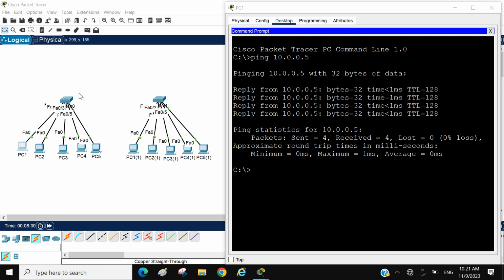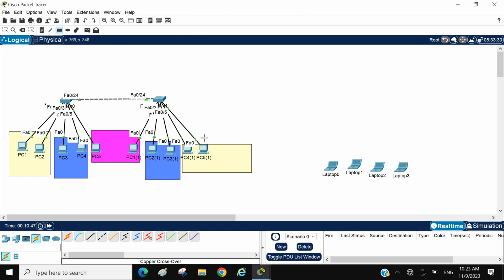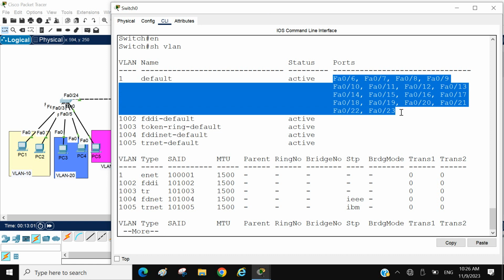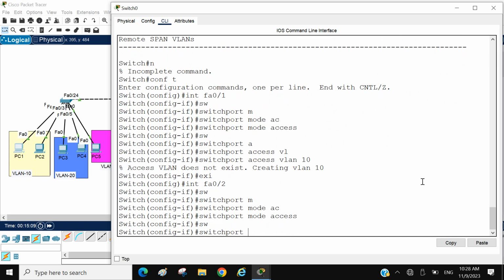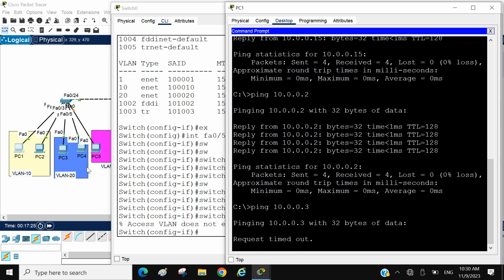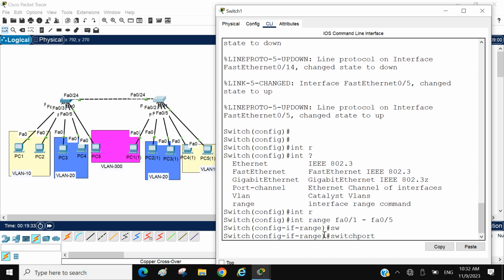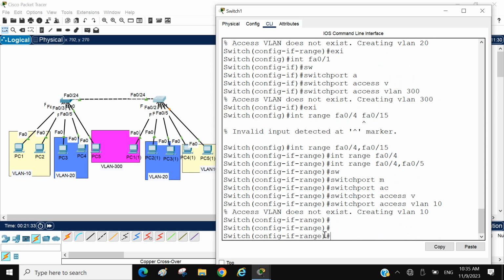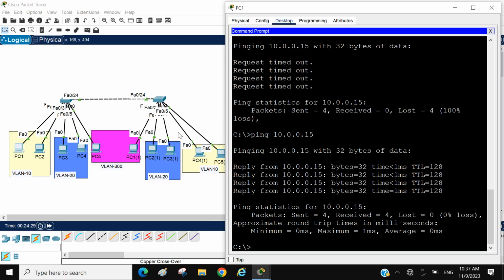Step by Step VLAN Configuration Part 1